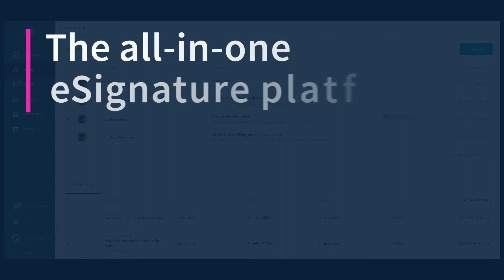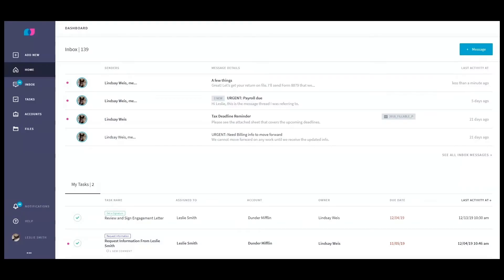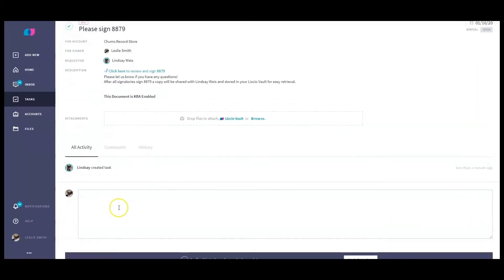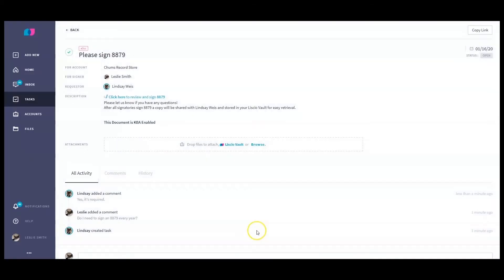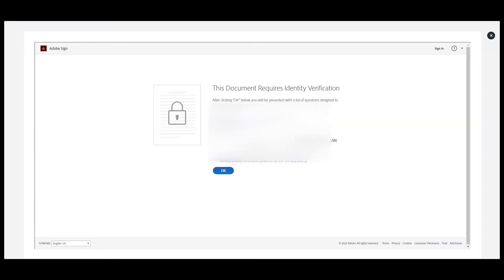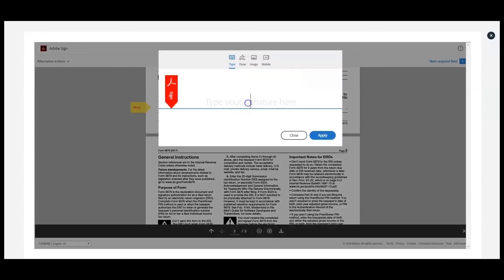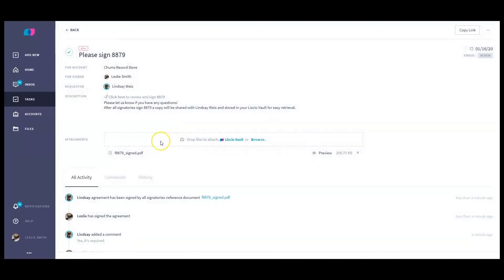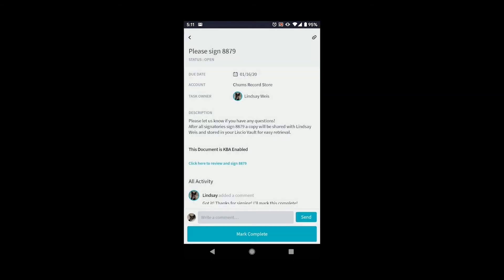Meet Liscio's All-in-One eSignature Platform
Liscio's fully integrated, all-in-one eSignature platform is here. Only pay for what you need, no additional subscription fee necessary. Also available with IRS-compliant knowledge-based authentication.